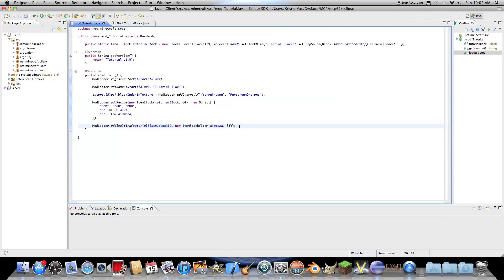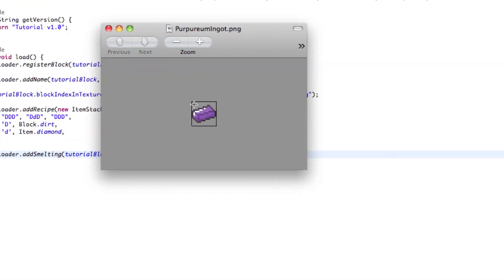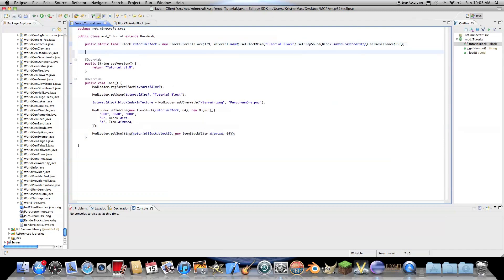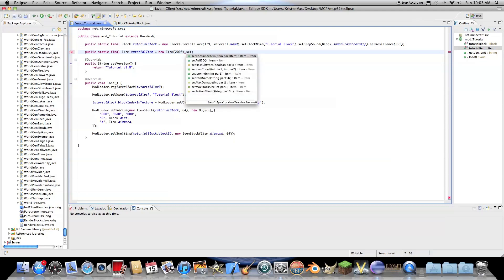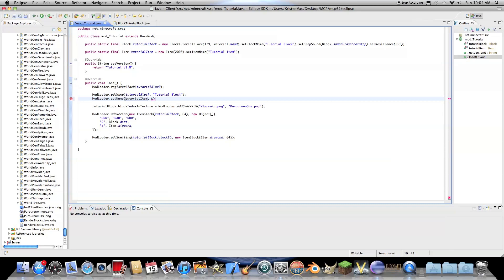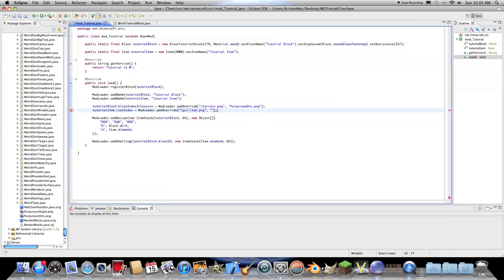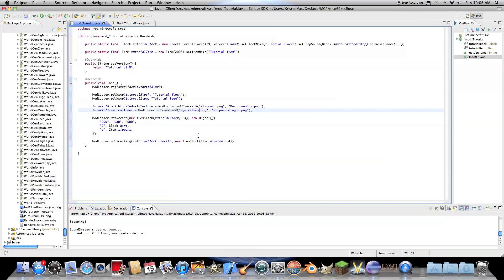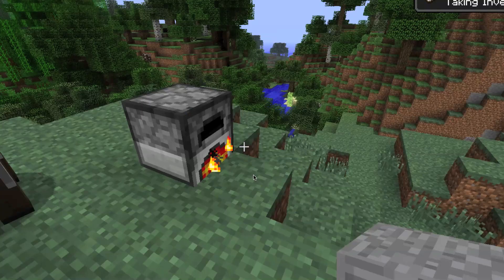[1.2.5] Minecraft Modding Tutorial 5: Adding a New Item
This is my 6th Minecraft modding tutorial. In this tutorial, I teach you how to add a new item to Minecraft.